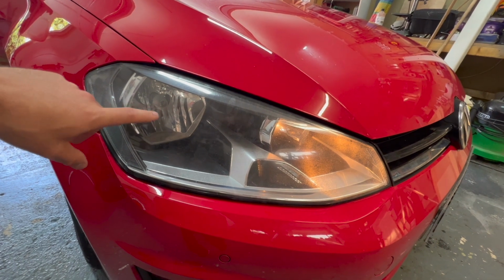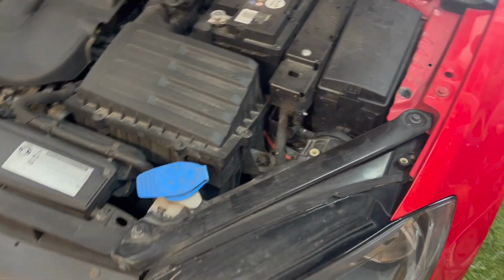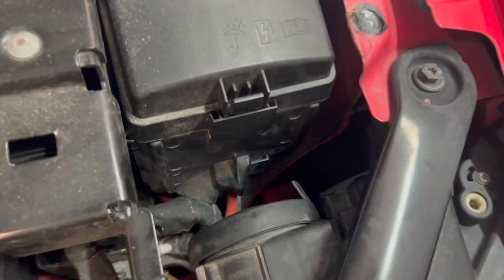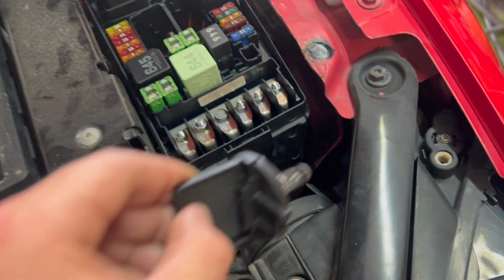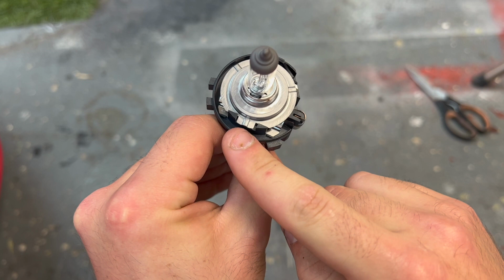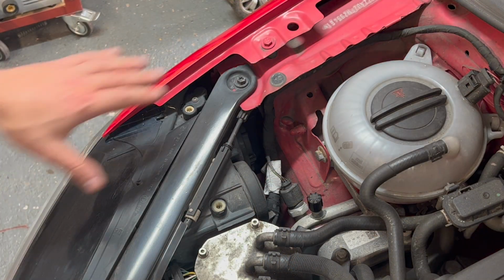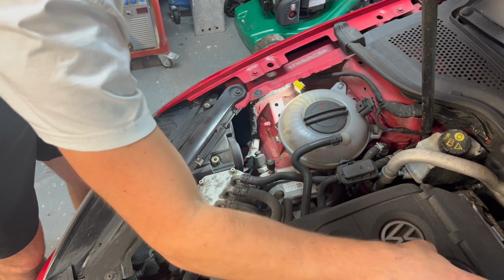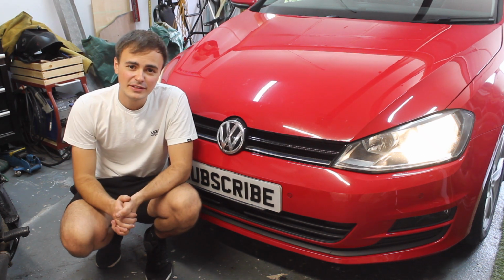Volkswagen Dipped Beam Headlight Bulb Replacement - MK7 Golf - DIY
In this short video, I will show you how to replace the dipped beam (low beam) headlight bulb on a 2015 VW Golf MK7. This process will be very similar on vehicles of similar age made by VW, AUDI, SKODA, SEAT & others.

The standard H7 Halogen bulbs

The H7 OSRAM Night Breaker 200% brighter bulbs